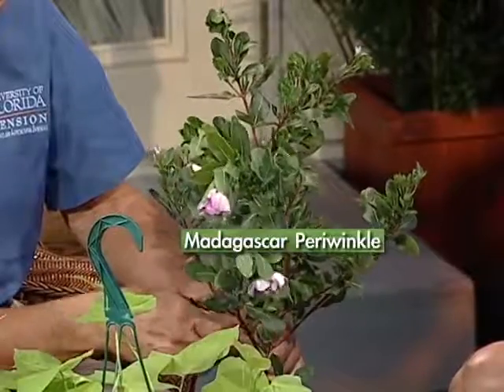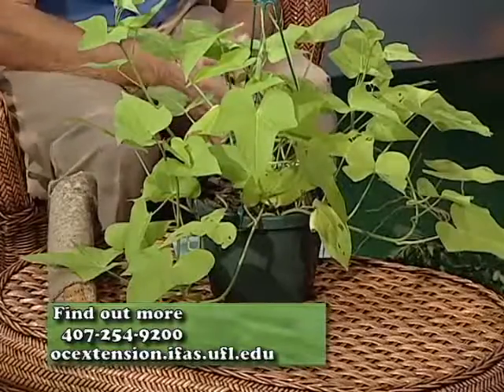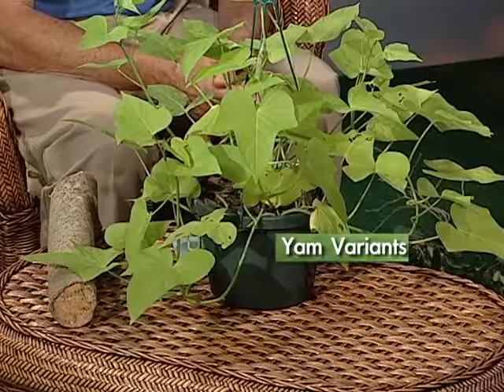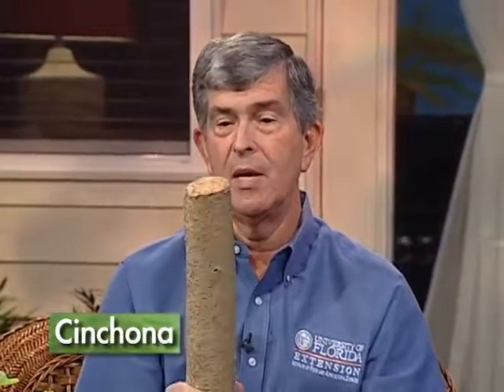Plants Used in Modern Medicine - UF/IFAS Extension Orange County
Many plants are or have been used to make modern medicine.  Learn about a few of them here.